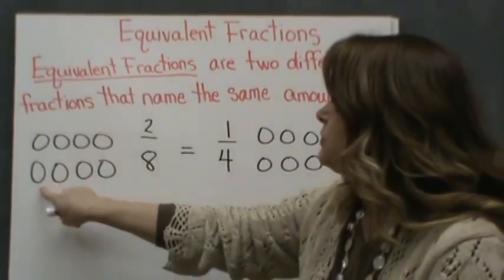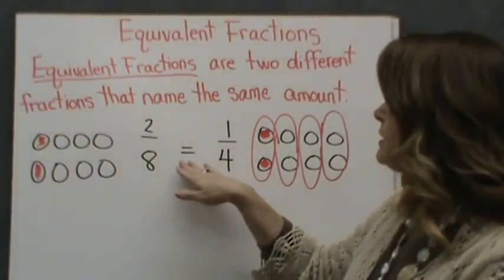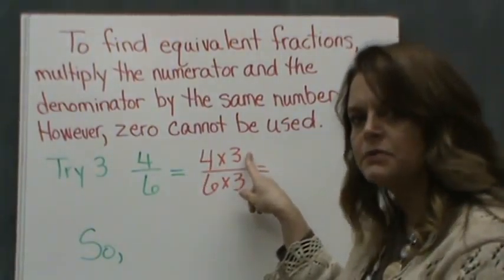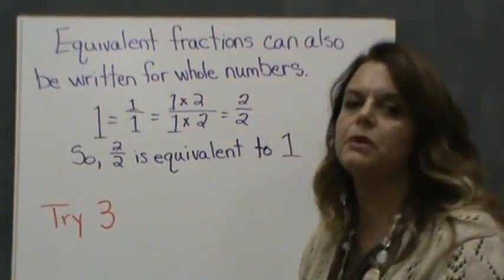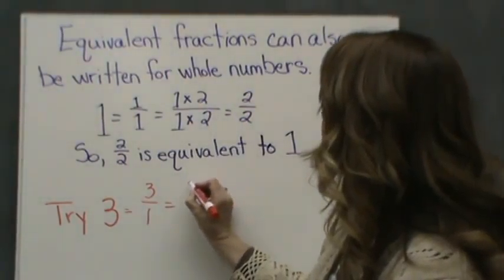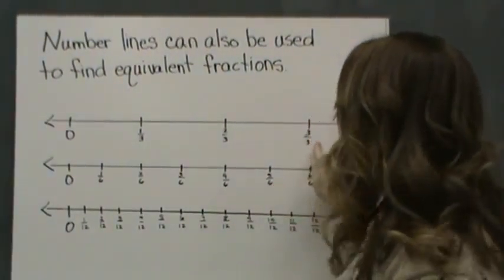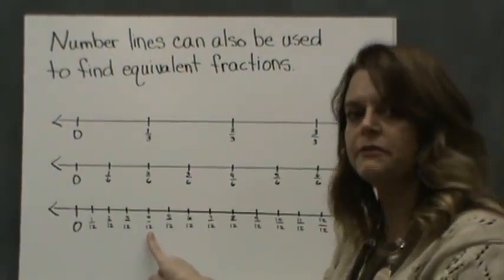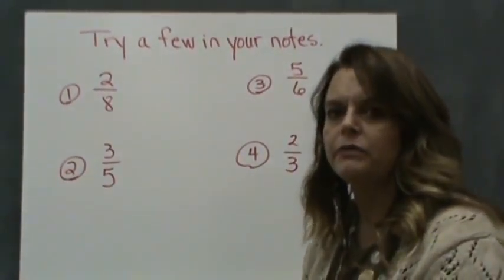Equivalent Fractions (Video 4) (SOL 3.3c)